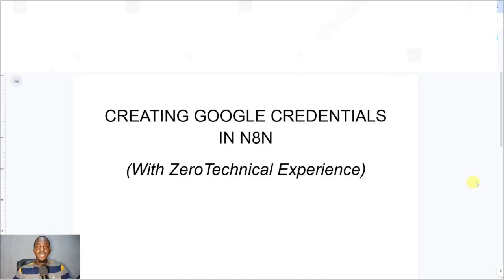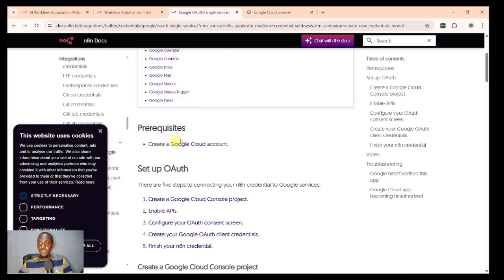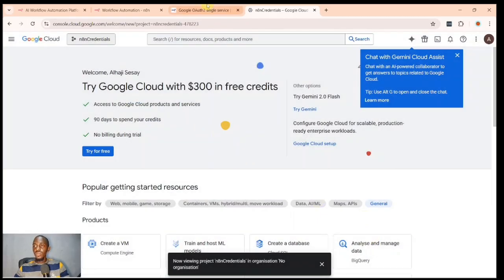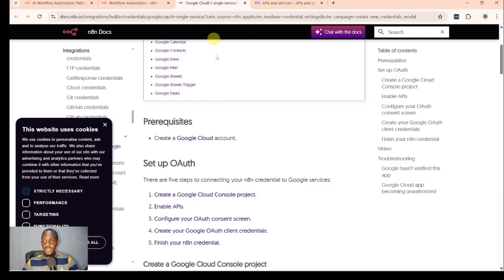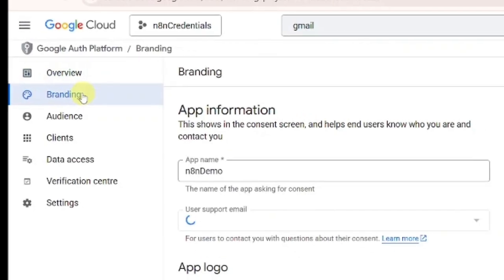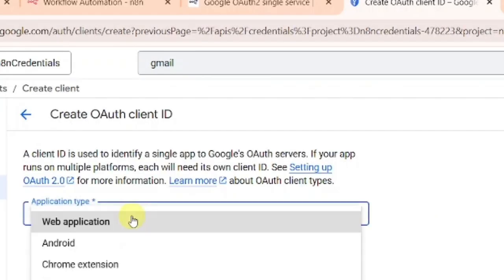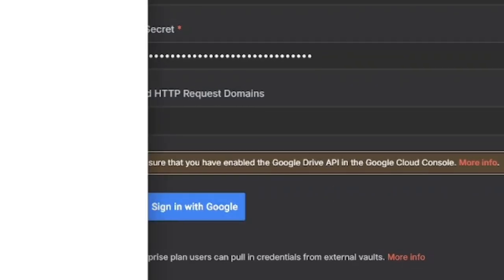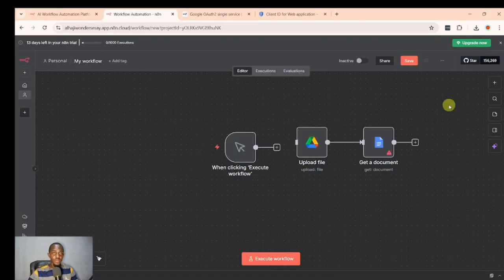Set Up Google Credentials in n8n With Zero Technical Experience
Get the template in my FREE Skool community here

In this video, I walk you through a complete step by step guide on how to create and connect Google credentials to n8n. You will learn how to set up and authorize Google Drive, Calendar, Docs, Sheets, and Gmail so your workflows can run smoothly.

If you are new to n8n or setting up Google integrations, this tutorial will make the entire process simple and beginner friendly.

TIMESTAMPS:
00:00 - Intro
01:17 - Set Up Google Cloud Account
01:43 - Create a Google Cloud Console Project
02:48 - Enable APIs and Services
04:02 - Configure OAuth Consent Screen
05:58 - Create your Google OAuth Client credentials
07:04 - Finish Your n8n Credentials
08:42 - Outro